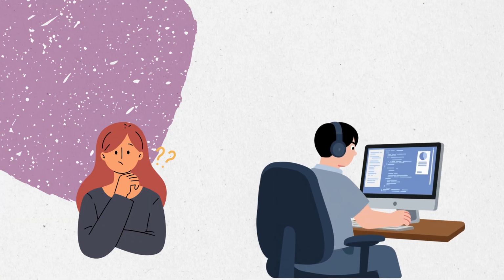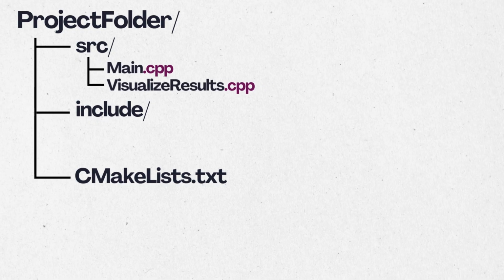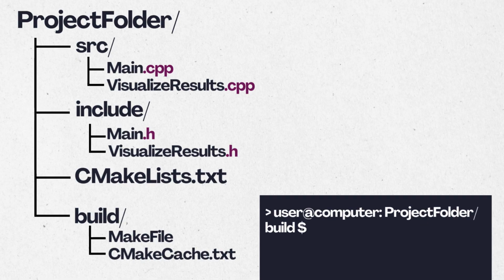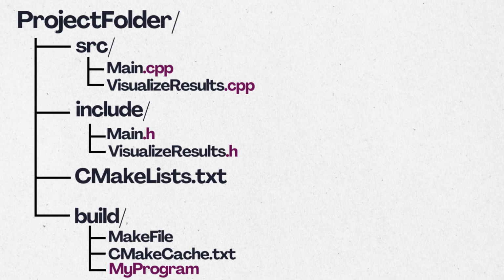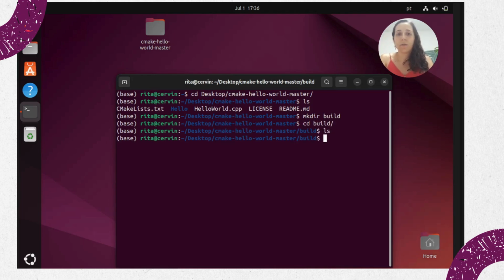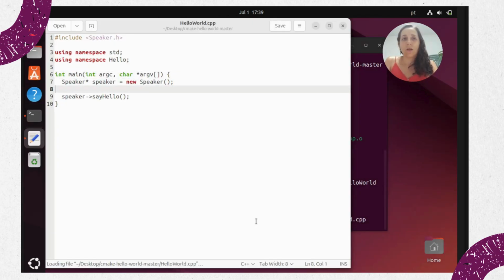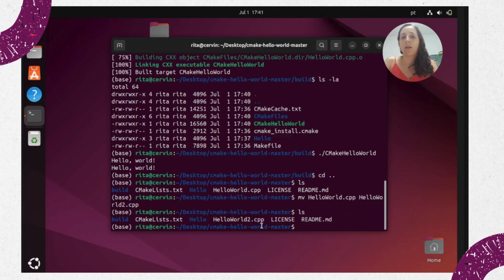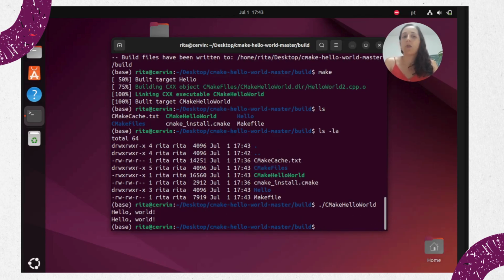Compilers Made Simple: CMake, Make & Build Systems Explained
Have you ever been told to run cmake, make, or qmake and had no idea what they actually do?

In this beginner-friendly video, I'll explain the role of each tool, how they work together with the compiler, and how source code becomes an executable program.

Understand the difference between the commands, know what each tool is responsible for, and make building software much less confusing.

00:00 Intro
00:15 Concept
07:06 Practice